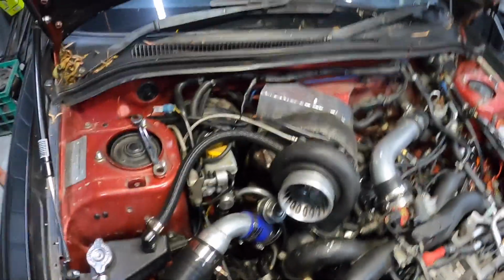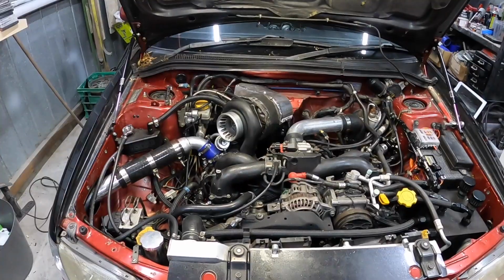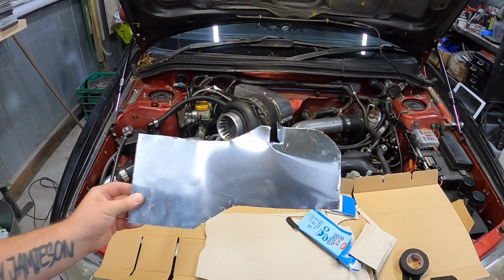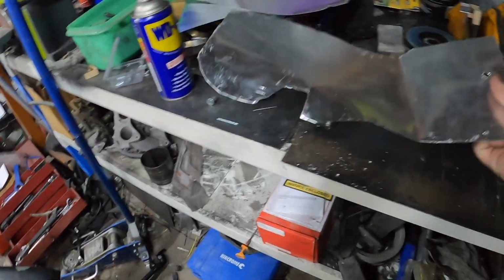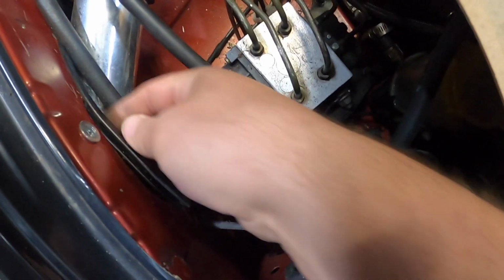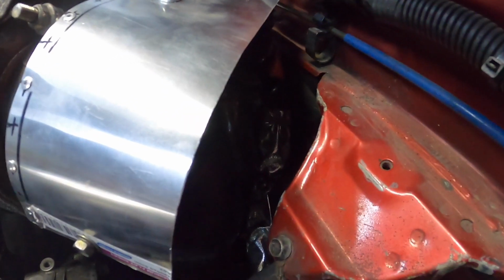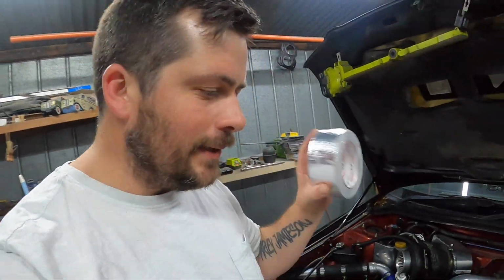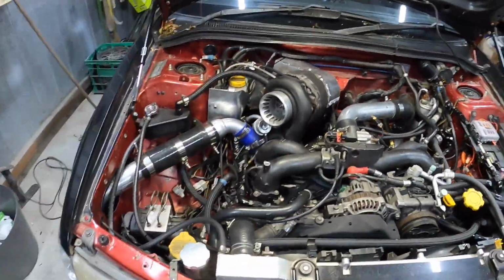DIY HEAT SHIELD // TWIN TURBO SUBARU // PART 2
In this episode I bend up some aluminium sheet to make a heat shield for the brakes so i don't cook them with all of those turbos.